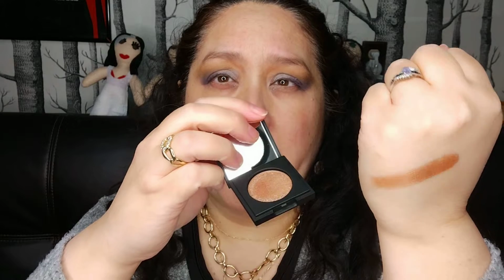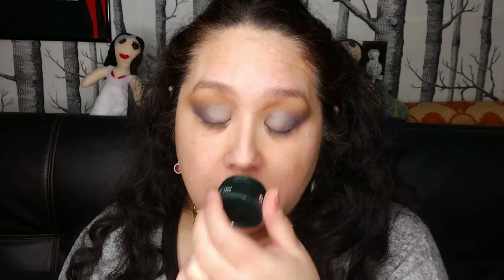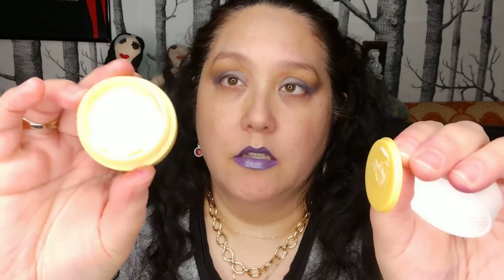BoxyCharm unboxing for February 2022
I unbox BoxyCharm for February 2022.